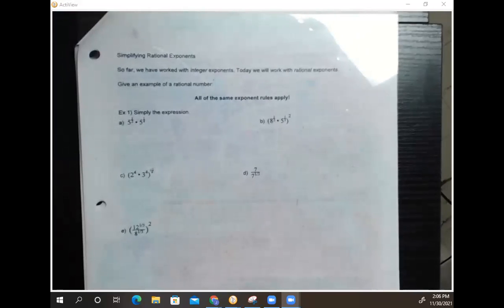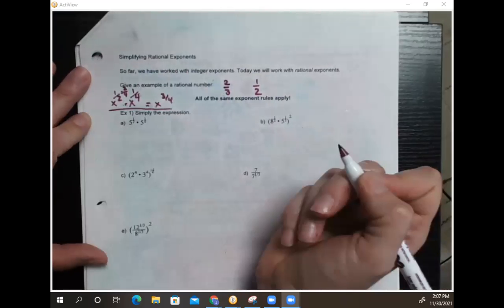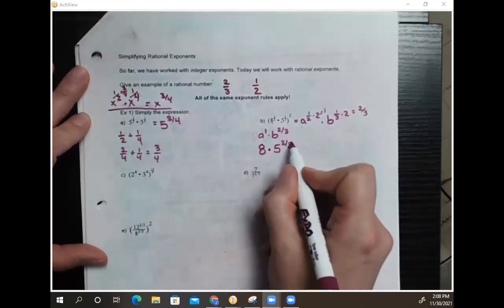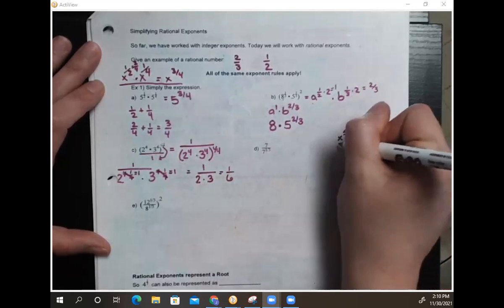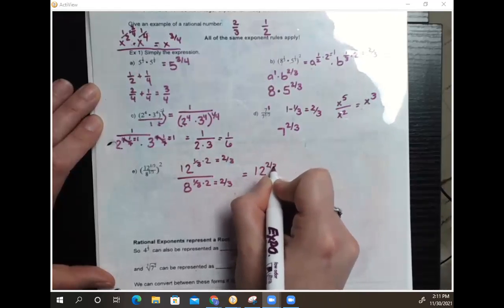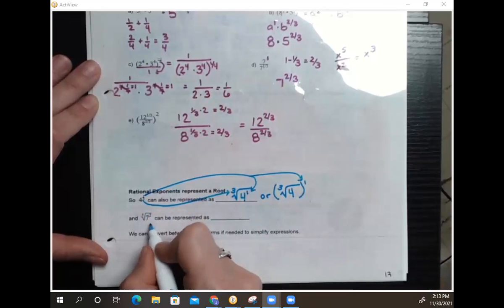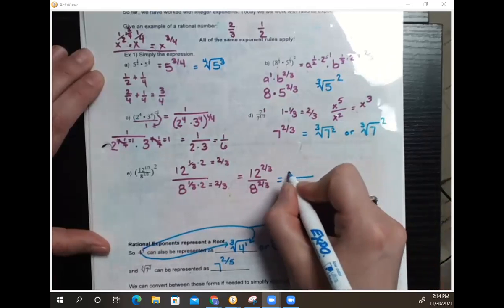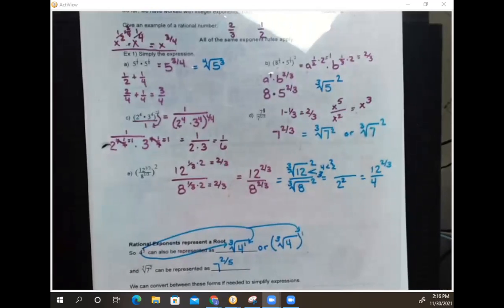AlgII Unit2 pg 13 Rational Exponents